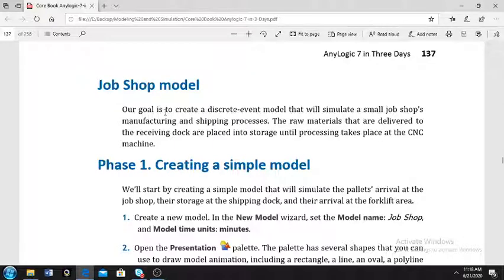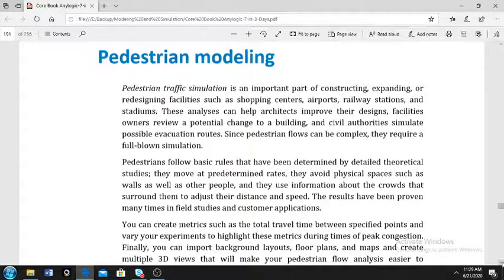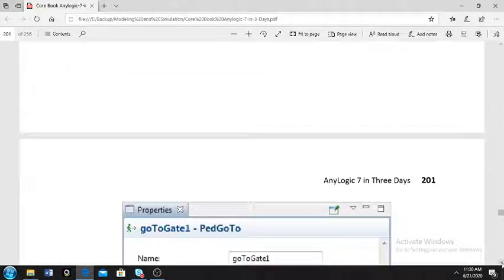Video 15 Lab 4 Job Shop